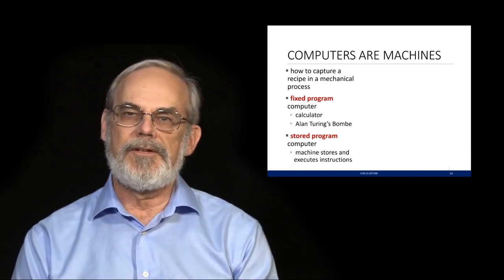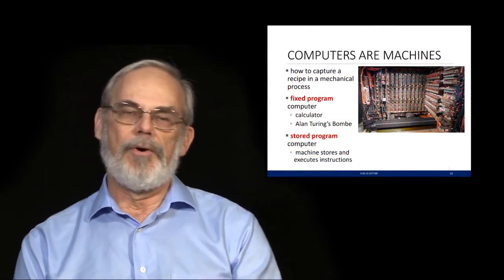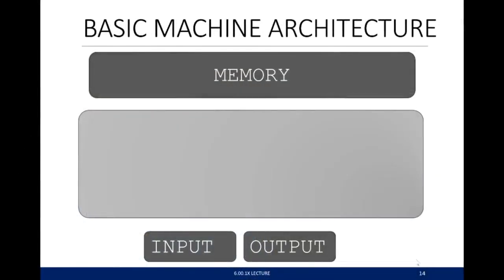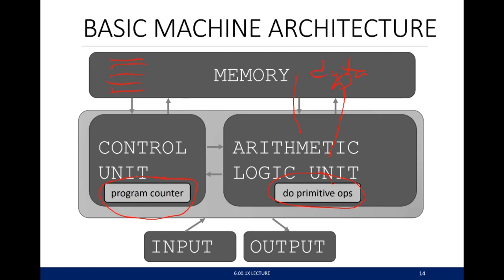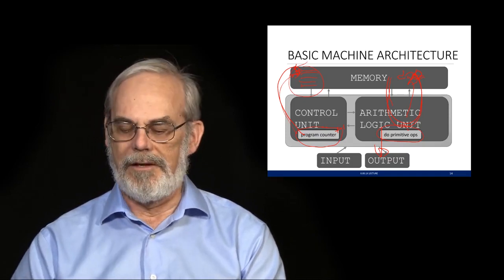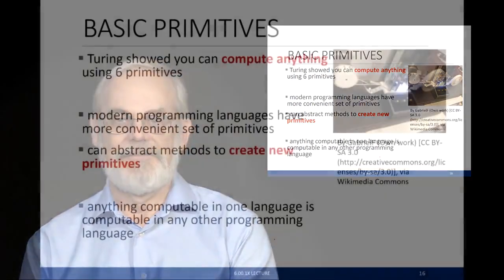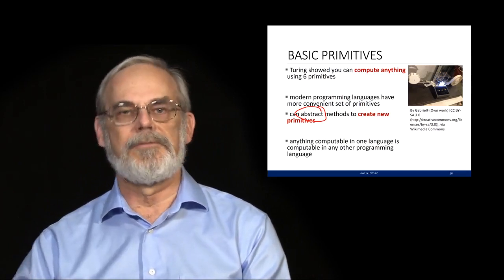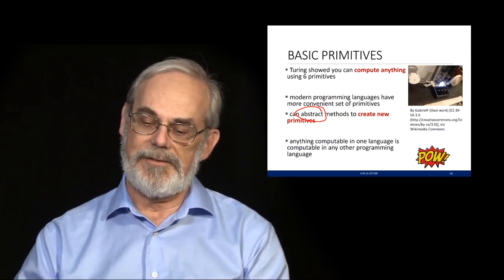3- Machines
Machines